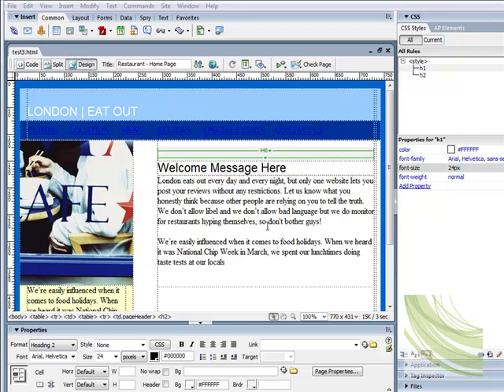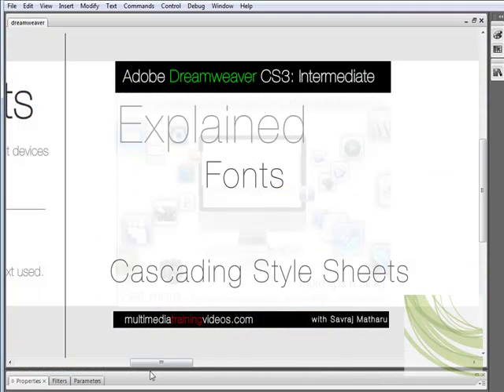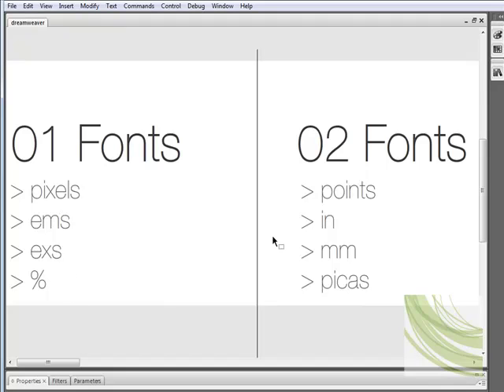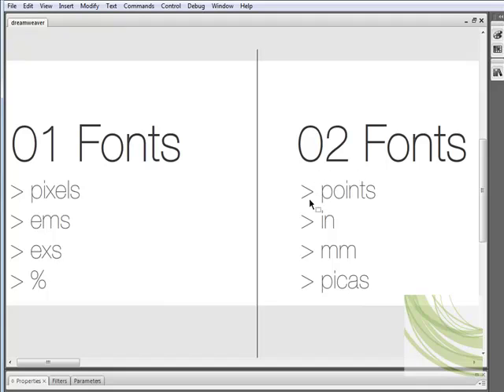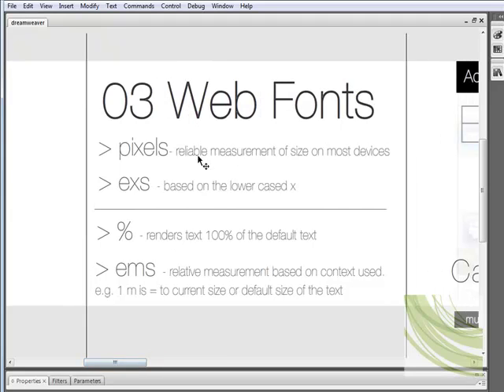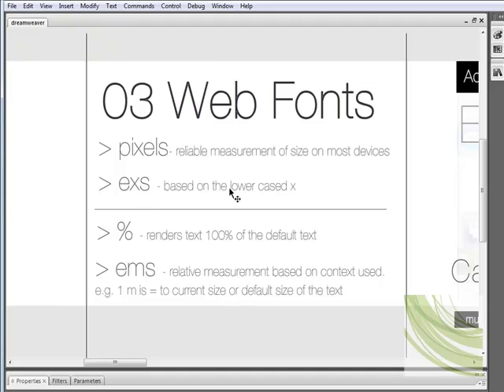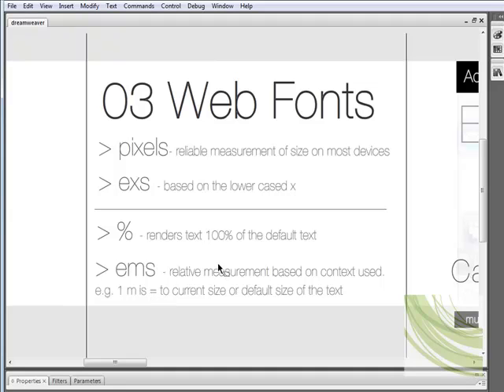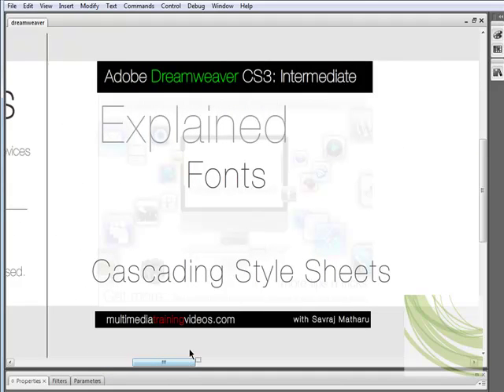15_Font Size - Dreamweaver CS3